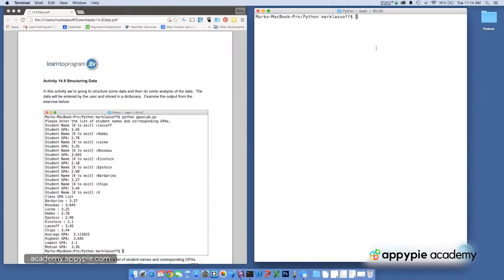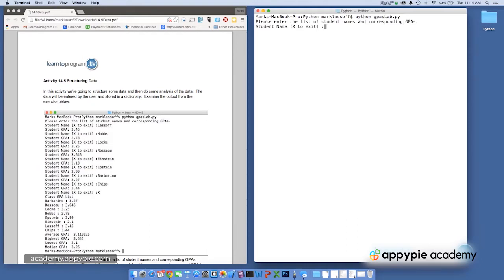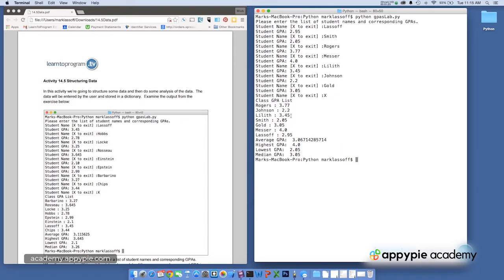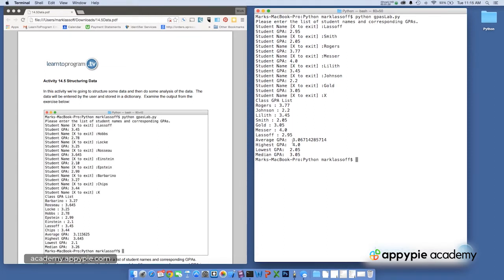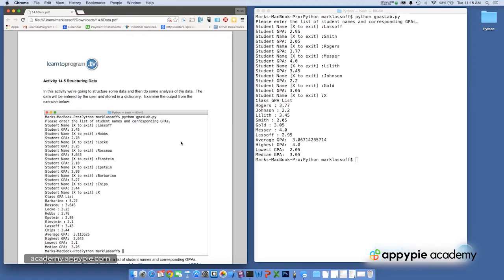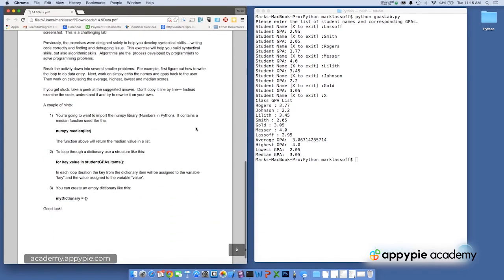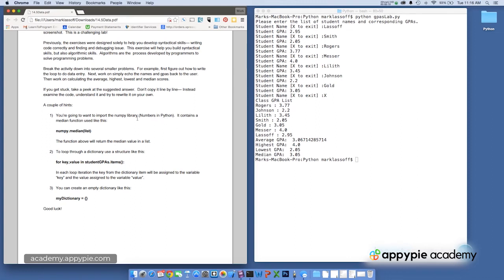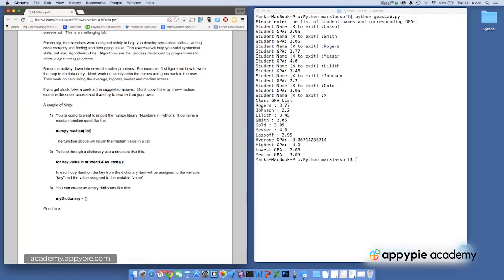Activity of Structuring Data: Lesson 104